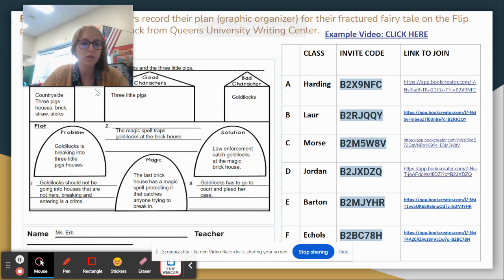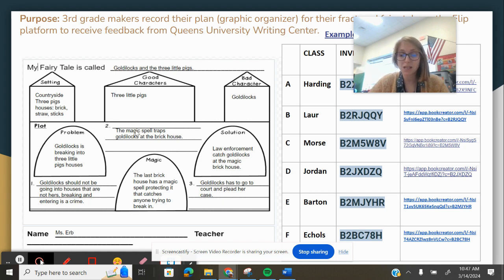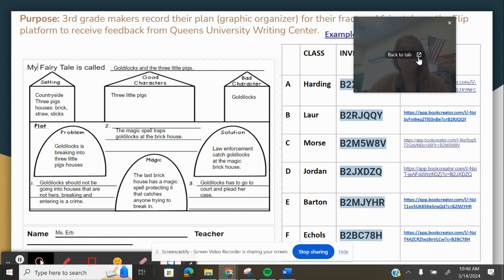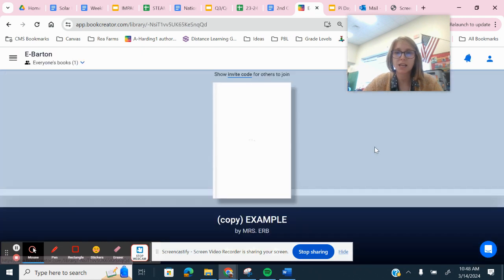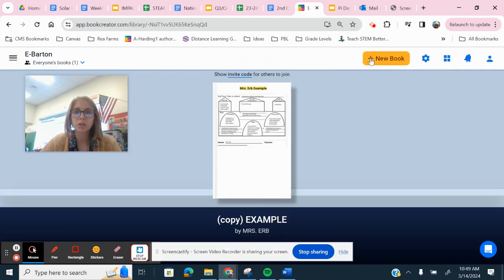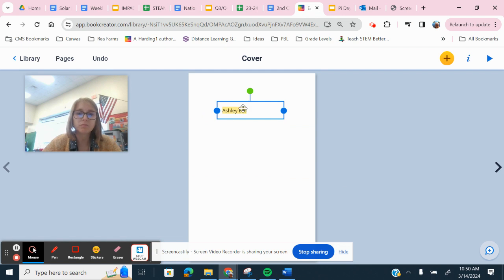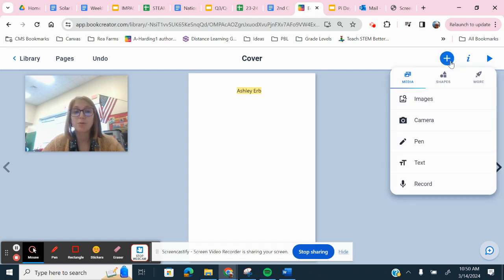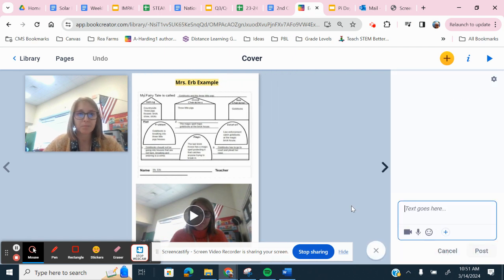How to use Book Creator for Fairy Tale Project